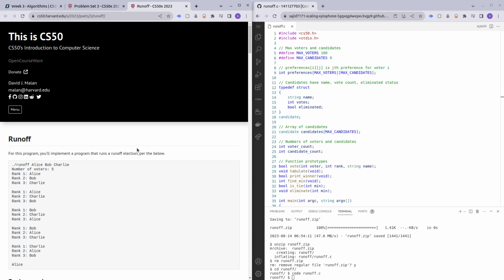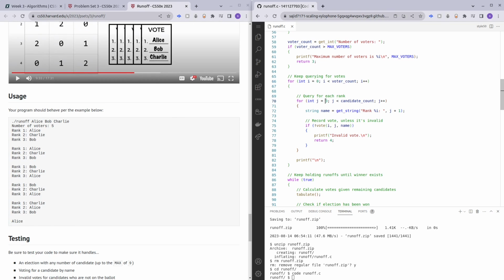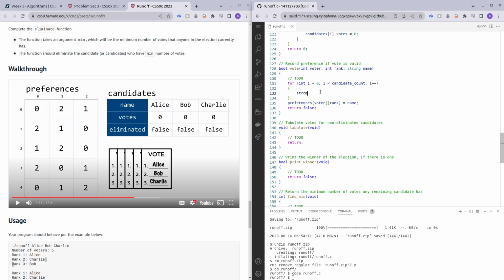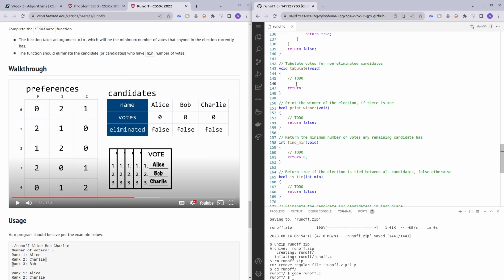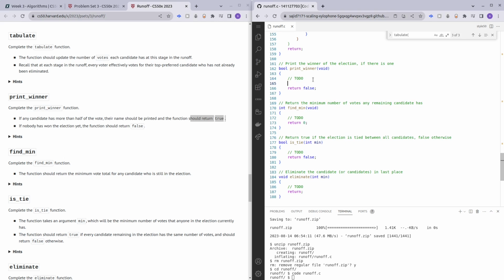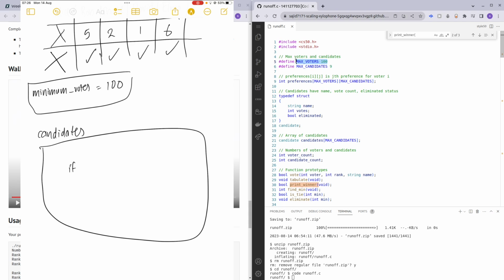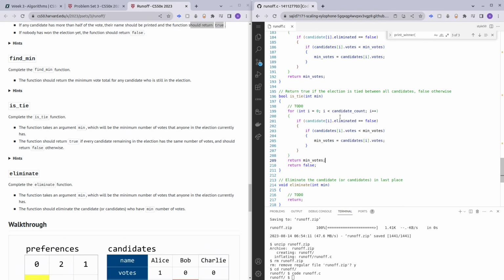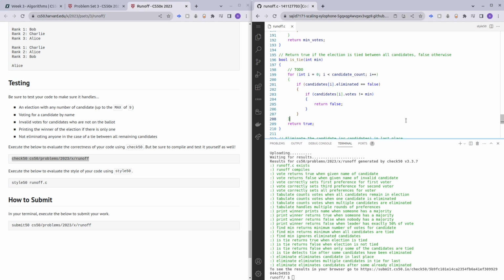CS50 RUNOFF | PROBLEM SET 3 | SOLUTION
In this video, I walkthrough how to complete runoff, a practice problem from week 3.

I went through in detail so that beginners will be able to understand how to attempt and solve this practice problem.